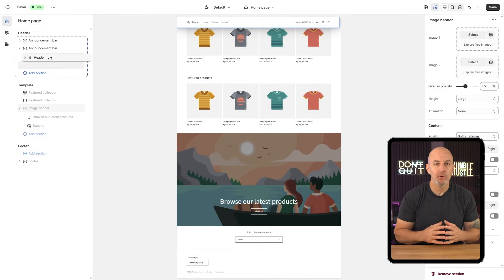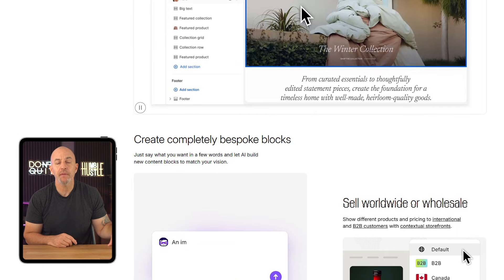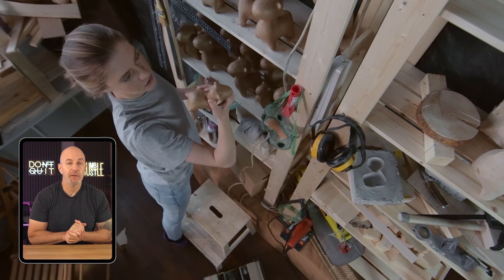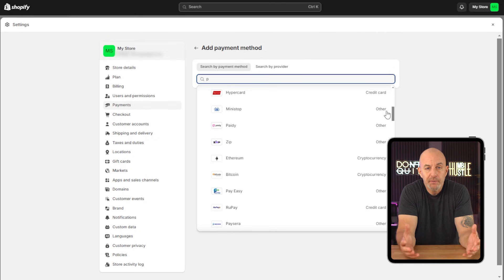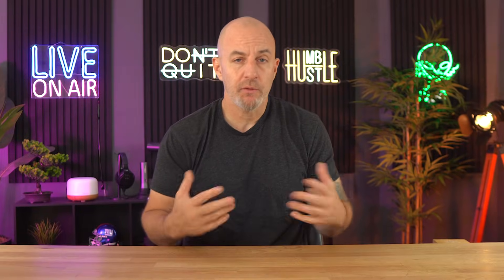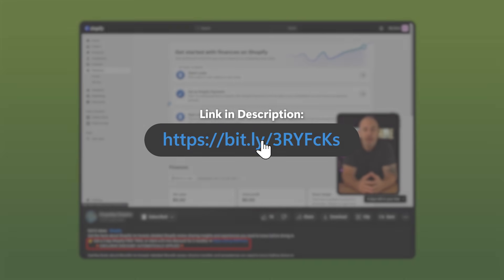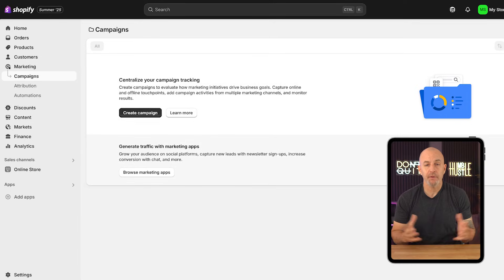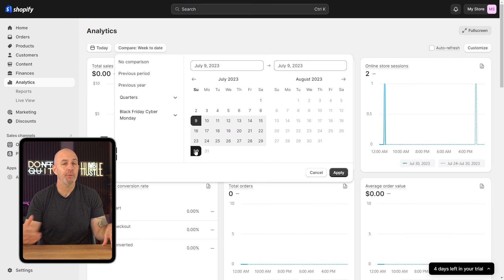Shopify Review | How Its Tools Hold Up for Real Businesses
Shopify Review: Learn if Shopify is the right platform for your business—covering setup, tools, pricing, and who it’s best suited for.
👉 Get Shopify ➜ Free 3-Day Trial, Then $1/Month for the First 3 Months ➜

Timestamp Sections:
00:00 Intro
00:58 About Shopify
02:04 Getting Started
03:37 Plans & Pricing
05:41 Pros and Cons
08:17 Competitors
10:02 Final Thoughts
10:39 Outro

Creating Your E-Commerce Website with Shopify

In today’s video, I’ll walk you through the essential steps to design an attractive and efficient e-commerce website using Shopify. The first step is defining your website’s goals and identifying your target audience. By understanding your brand identity and unique value proposition, you’ll be able to create a focused design strategy.

Shopify offers a wide selection of customizable themes to match your brand, ensuring your site is visually appealing and functional. Mobile responsiveness is key for today’s users, and Shopify ensures that your website adapts seamlessly across all devices, giving your customers a smooth browsing experience.

Optimizing User Experience and Navigation

Once you’ve selected a theme, focus on creating a clean, intuitive navigation system for your online store. Simple menus and well-organized product categories make it easy for customers to find what they’re looking for. Make sure to use high-quality product images and clear descriptions to showcase your offerings effectively.

Shopify’s product presentation tools allow you to highlight your products in the best light, increasing their appeal. Also, simplifying the checkout process with secure payment options is essential for improving conversion rates and reducing cart abandonment. Adding customer reviews, ratings, and testimonials can foster trust and encourage engagement, enhancing the overall user experience.

Leveraging Shopify’s Features and Analytics

To maximize your e-commerce website’s potential, explore Shopify’s wide range of apps. These can enhance functionality, including marketing tools and customer support apps to improve your store’s performance. It’s also crucial to ensure fast website load times, and Shopify’s robust framework helps with that. To boost your SEO, integrate rich content like blogs, videos, and infographics that provide value to your customers.

Finally, leverage Shopify’s analytics tools to track key metrics like traffic and sales, allowing you to make data-driven decisions and continuously improve your website.

Hope you enjoyed my Shopify Review | How Its Tools Hold Up for Real Businesses Video.